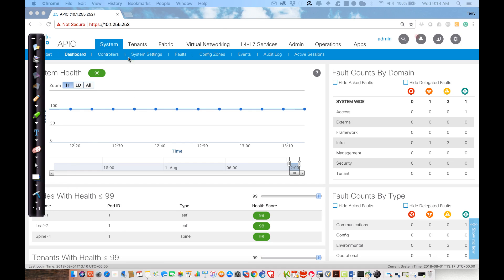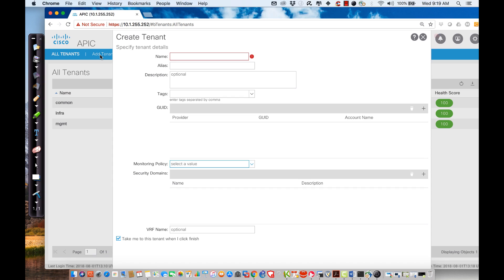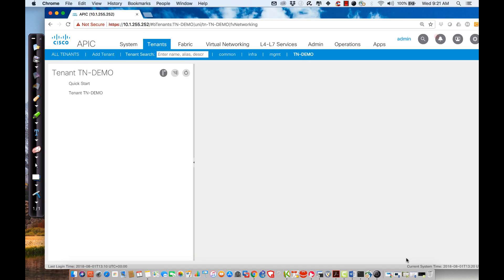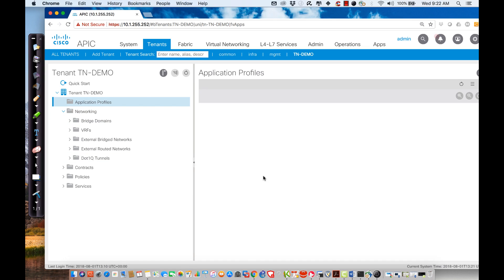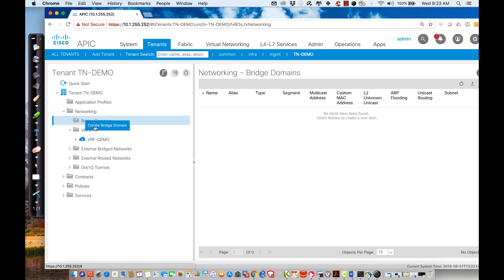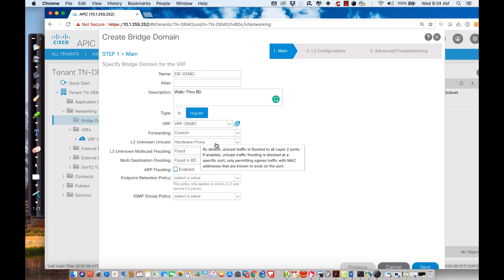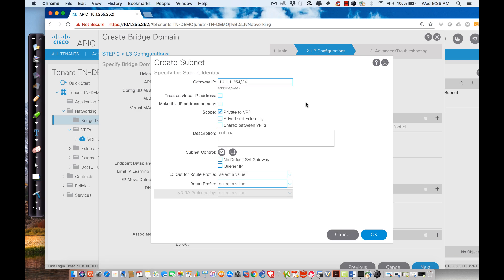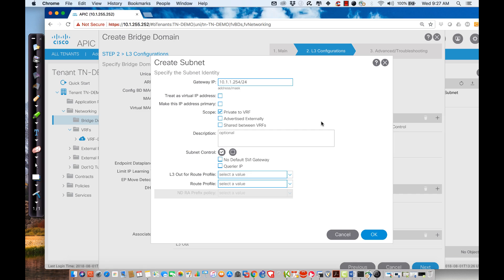Demonstration of Configuring Tenants, VRFs, BD & Subnets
In this video I demonstrate the creation of ACI Tenants, Virtual Routing and forwarding Instances (VRF), Bridge Domains (BD) and the creation of Subnets. These are the networking based logical constructs that we will need to create our 3 tier application inside the ACI Fabric.